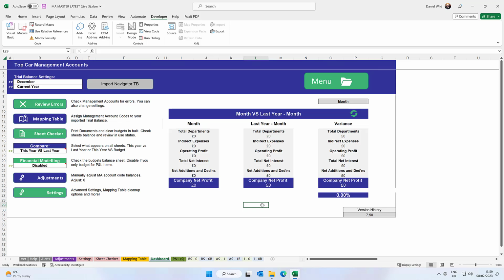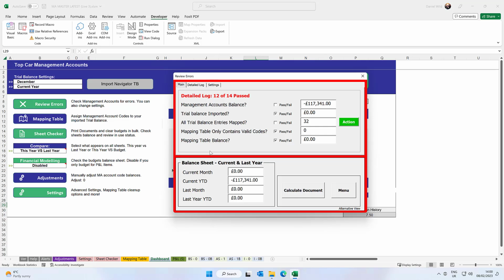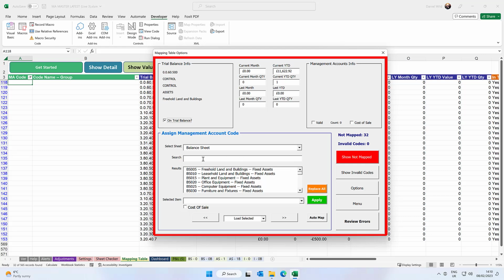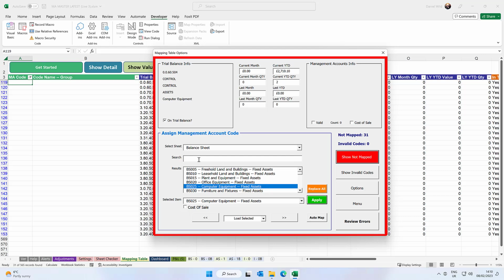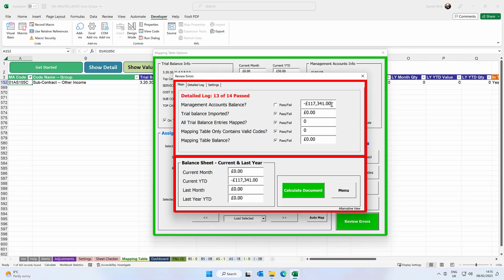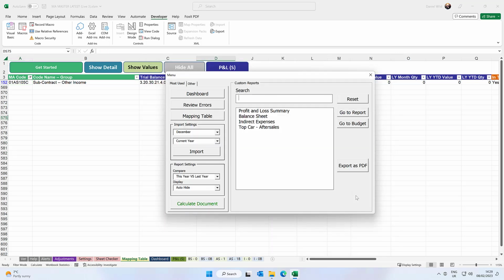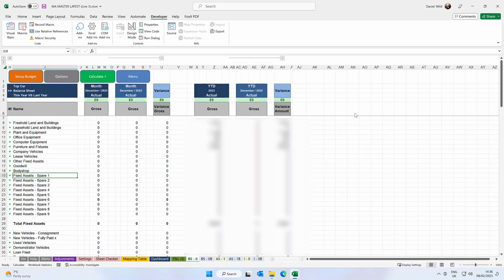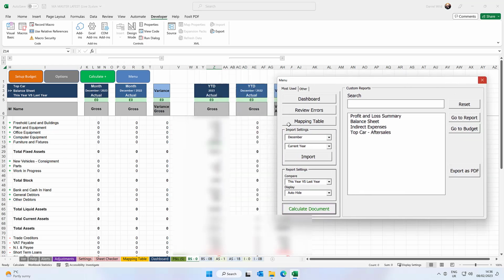Management Accounts - Overview Of The Spreadsheet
In this video you'll receive a full overview of the management accounts spreadsheet